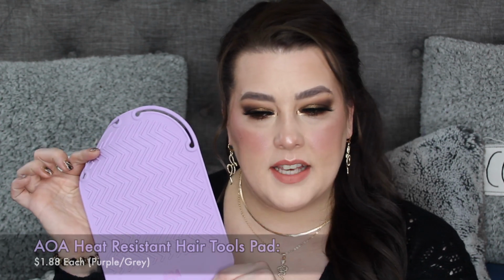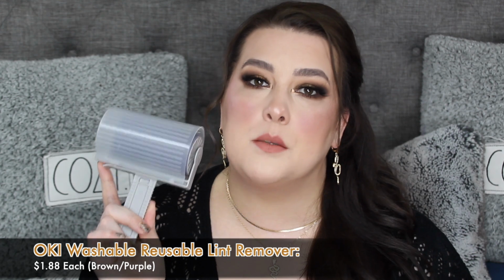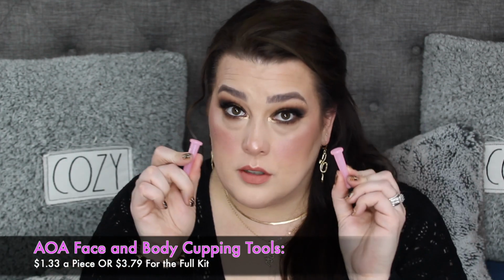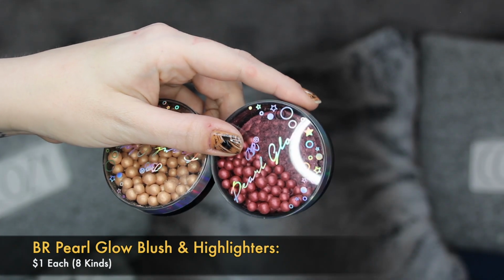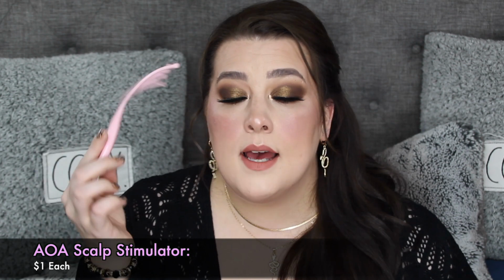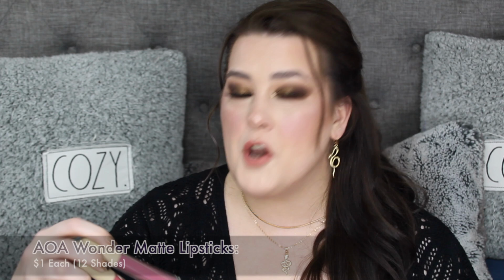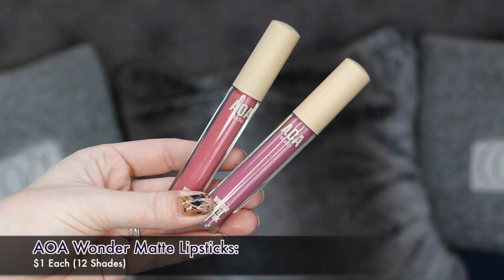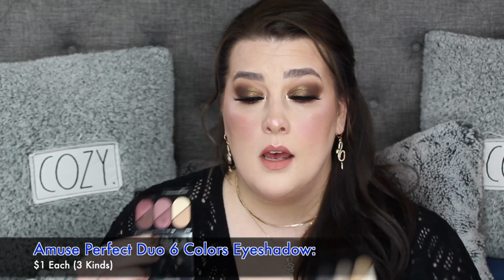Best of ShopMissA | Part 10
Welcome Back!

Today, we are doing part 10 of the best items I have found on @Shopmissa

(Ends November 19th)

Items Shown:

1. AOA Heat Resistant Hot Tool Mat
2. OKI Washable Reusable Lint Roller
4. AOA Face/Body Cupping Tools
6. Br Pearl Glow Beads
10. Urban Studio Round Brush
11. AOA Paw PAW Cat Mug Cover
12. AOA Wonder Matte Lipsticks
13. AOA Special Day Lip Crayons
15. Amuse Perfect 6 Color Palettes

Find all my FAVORITES on Amazon!

→ Top: SHEIN

→ NECKLACE: SHEIN

→ Foundation: Phoera Foundation
→ Concealer: The Saem Pro Tip
→ Eyebrows: CoverGirl Ultra Fine Brow Pencil (Soft Brown)
→ Eyeshadow: Jaclyn Hill Devine Nuetrals
→ Eyeliner: Urban Decay Eyeliner in Double Life
→ Mascara: Tarte Surfer Curl
→ Bronzer: SheGLAM Mystic Contouring Palette
→ Highlighter: Ofra Cosmetics in Blissful
→ Setting Spray: Urban Decay All Nighter
→ Lipstick: Mac Kinda Sexy

FAQS:
1. I live in New York (Upstate)

2. I have three kids and I have been married for 10 years

3. I am a stay at home mom and a beauty addict!

4. My birthday is Nov.18th (I am 34)